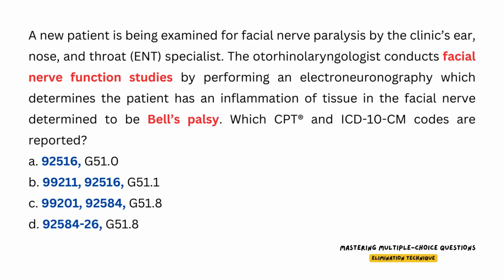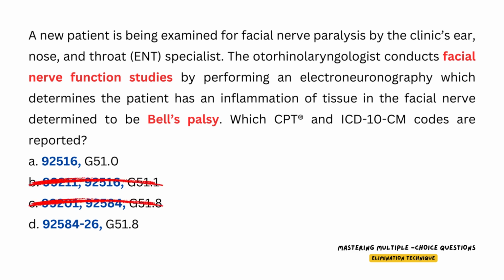CPT Medicine 001